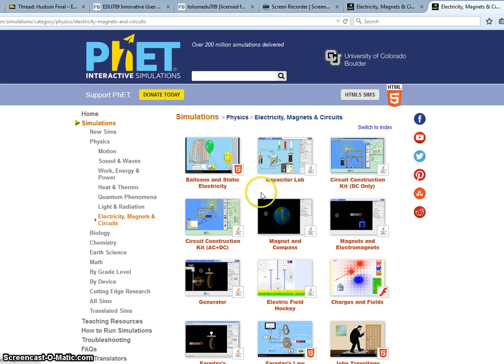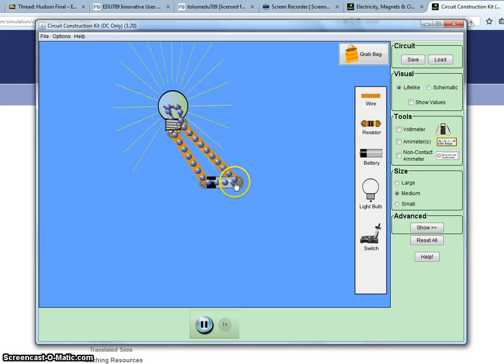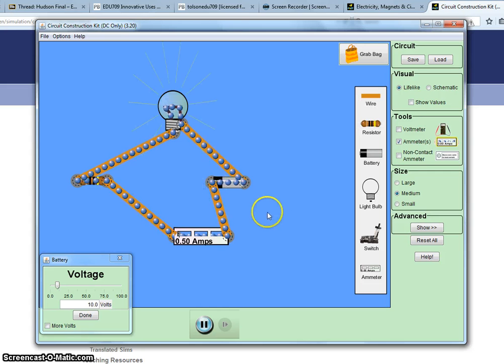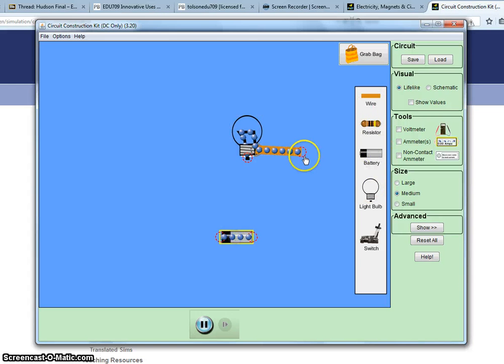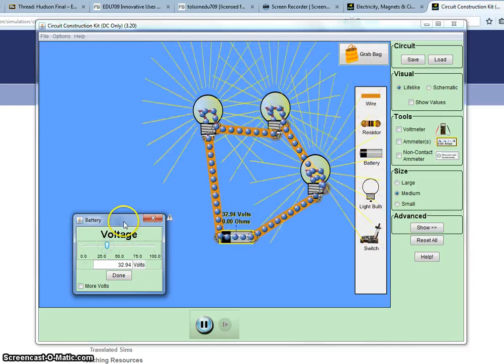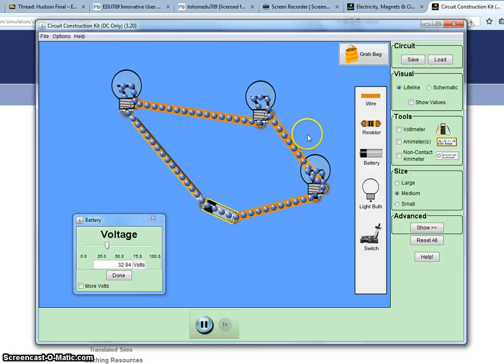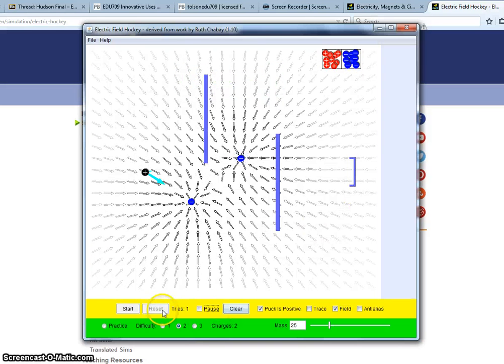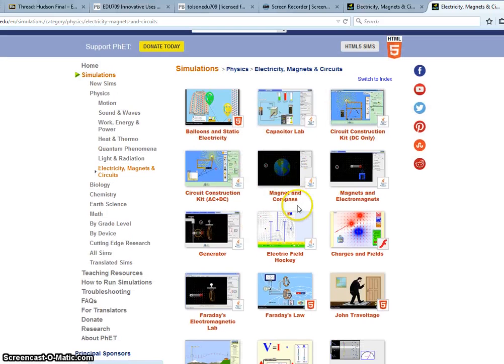Part 2 - Interactive Simulations